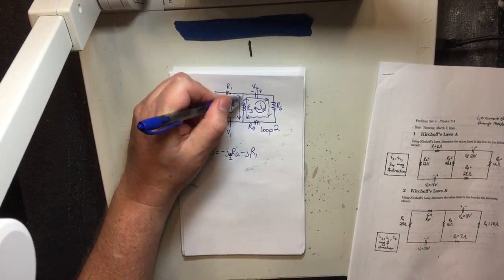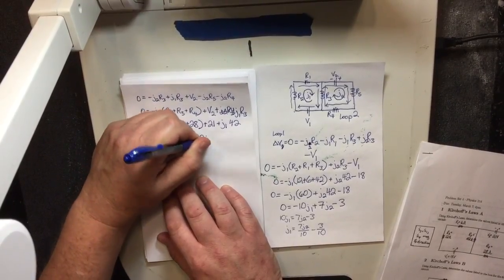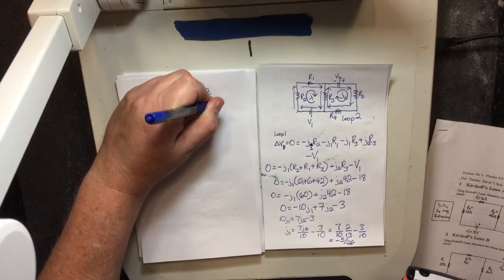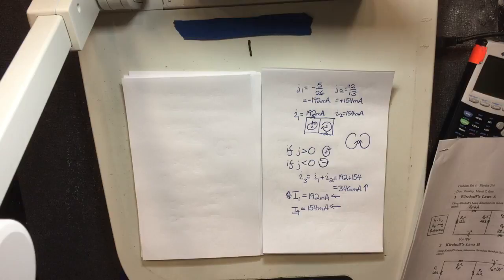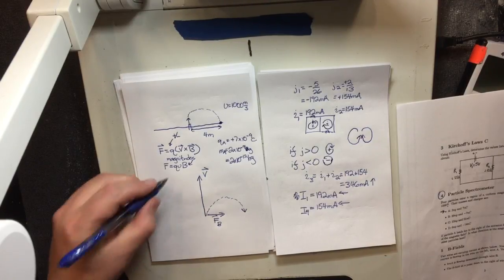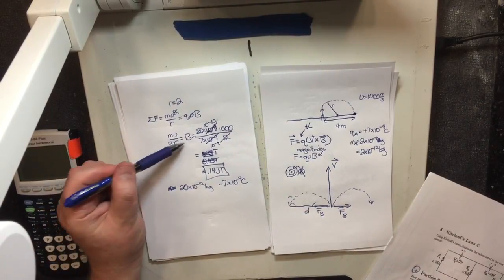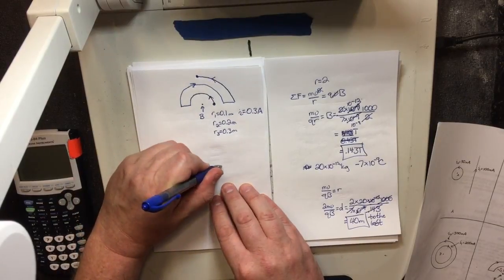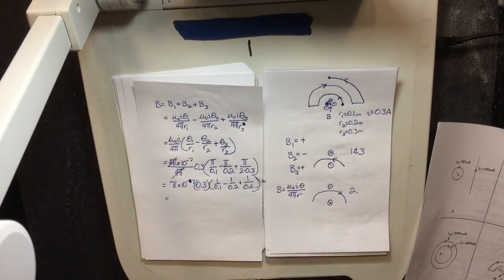Physics 214 - Tues - PS 4 Help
PS4 Help